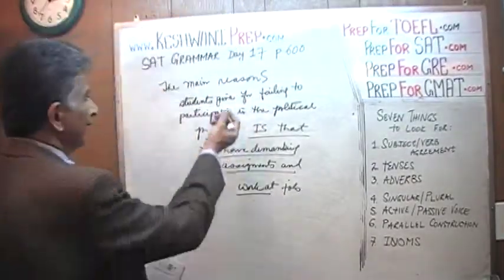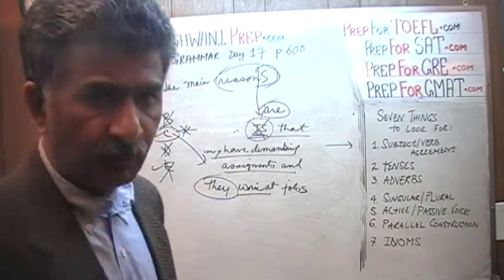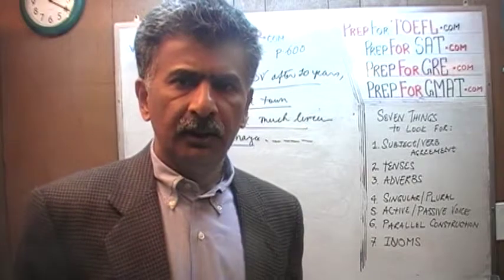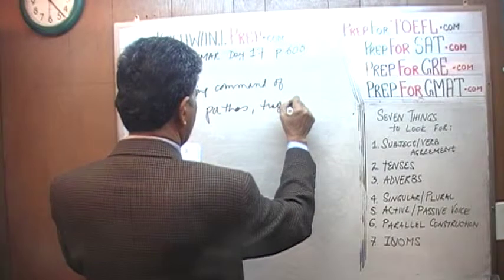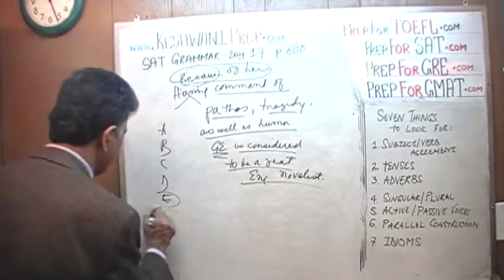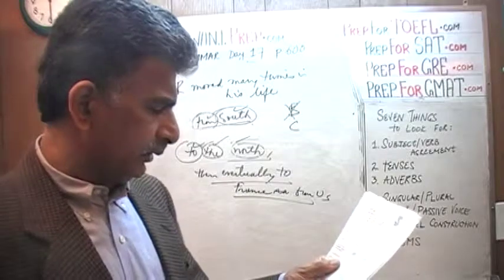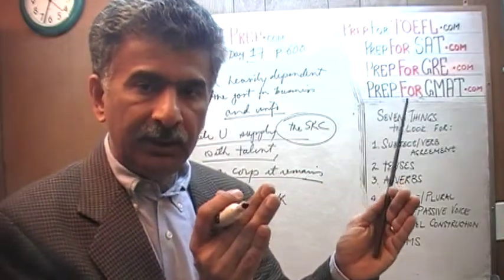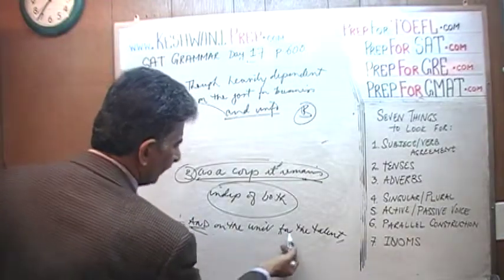SAT English Grammar Day 17, p600, Online Prep Tutor - GRE, GMAT, TEAS, ACT, TOEFL, IELTS